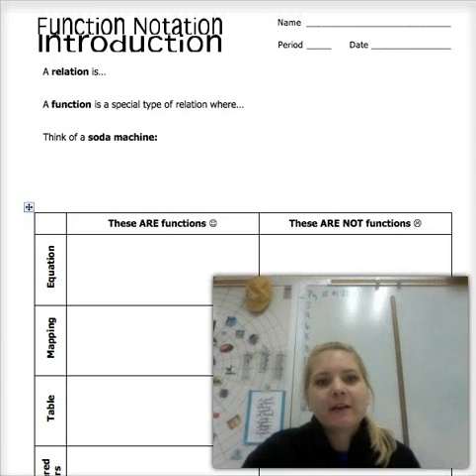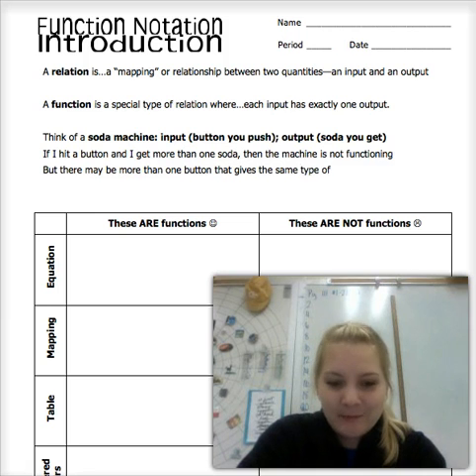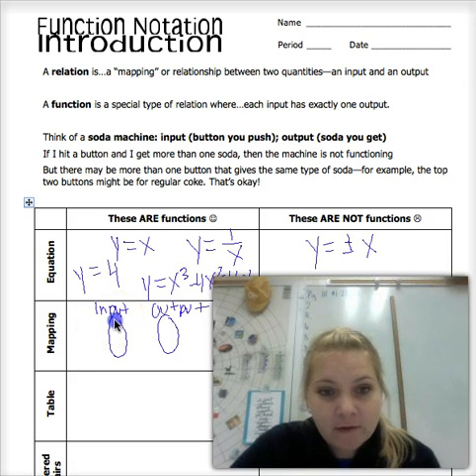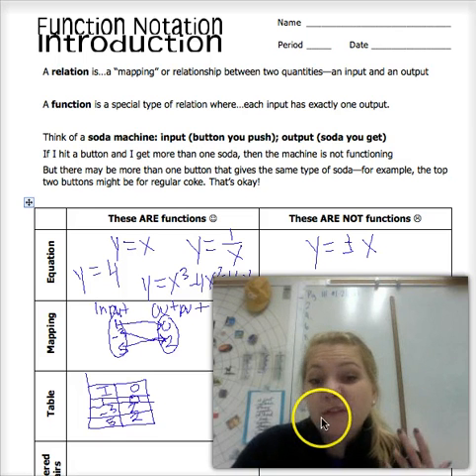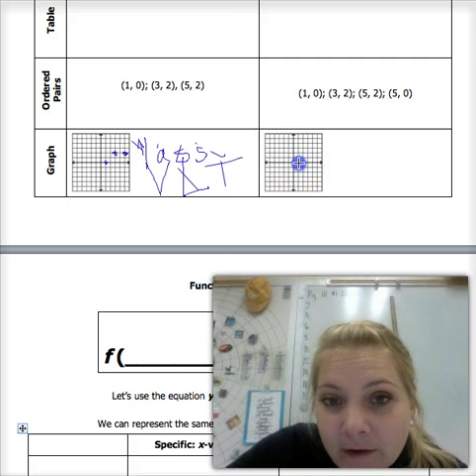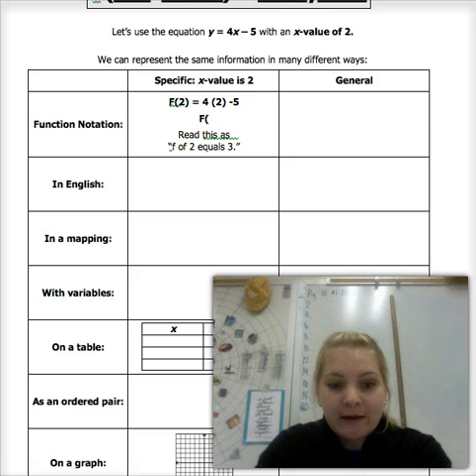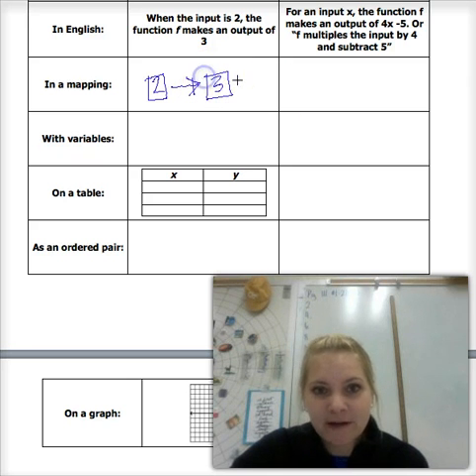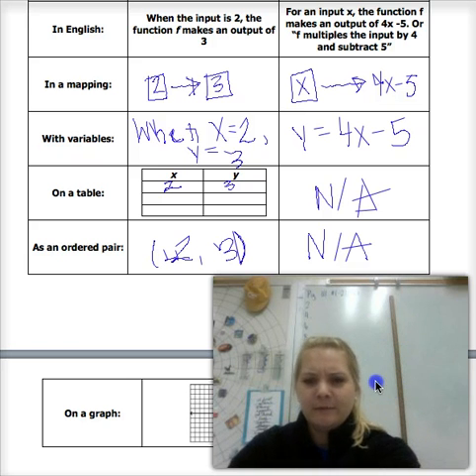Function Notation Introduction